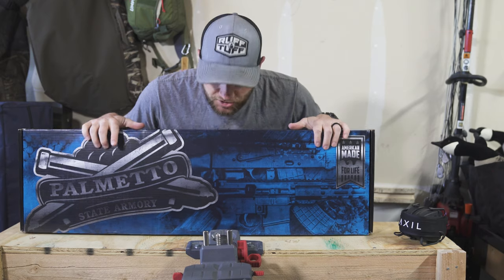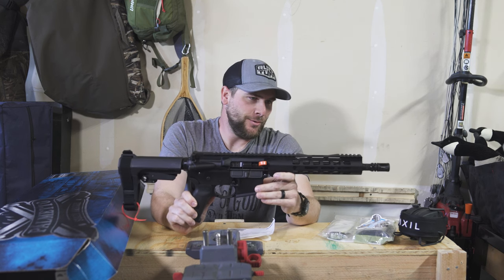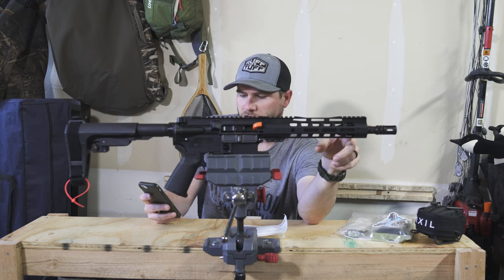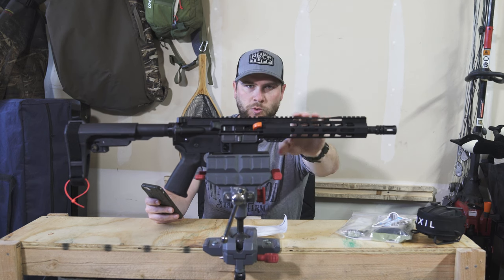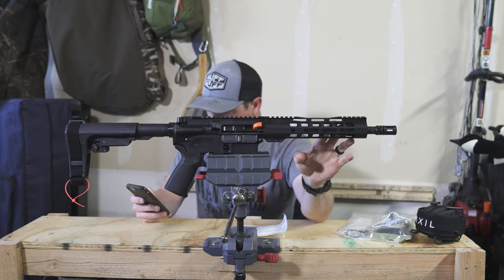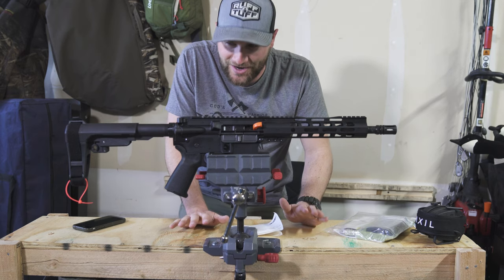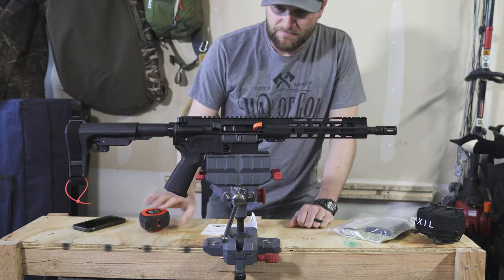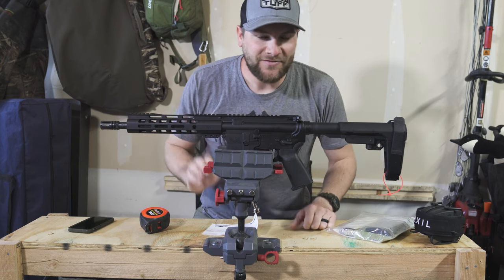Palmetto State Armory 10.5 Inch Pistol Unboxing - Short Barrel Rifle | Outdoor Jack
New Rifle Alert, unboxing the Palmetto SBR3 AR-15. This is a simple AR-15 Pistol with a 10.5" barrel. The AR-15 is chambered in 5.56 Nato. Let's watch the unboxing and see what all the features are and which ones I like the most. The biggest thing for me is that this pistol is made in the USA. This is a great pistol and I can't wait to put it to the test on the range.